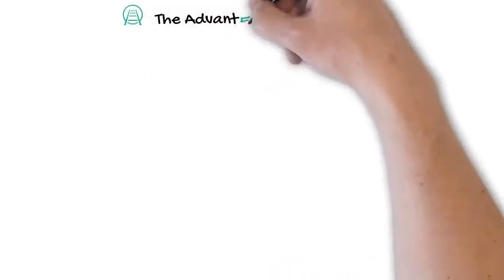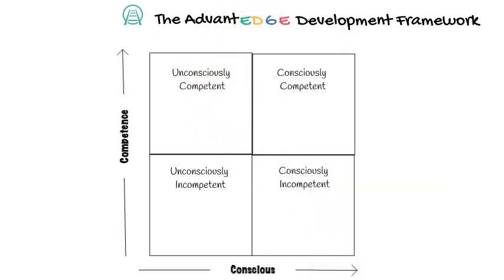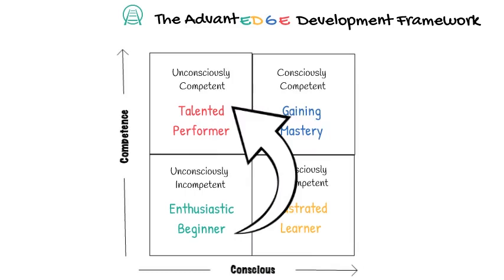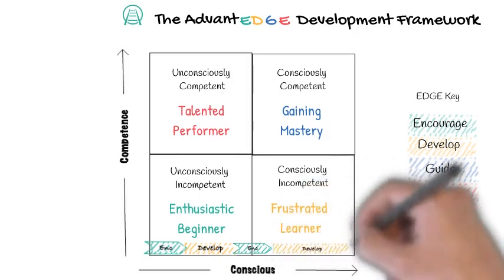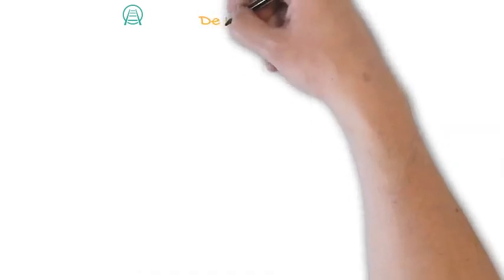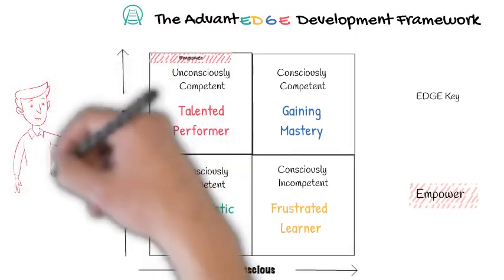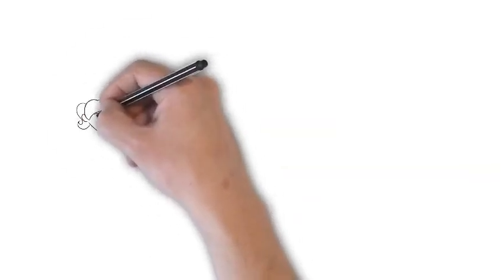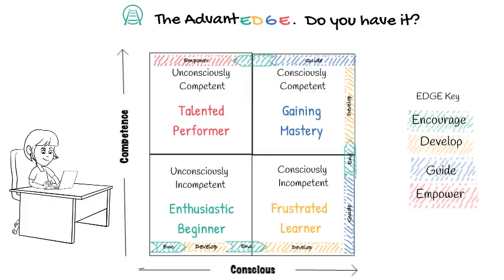EDGE Development Framework - How to Guarantee Business Impact and ROI from Learning and Development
We need to be encouraged to learn and try new things.
But we also need to learn the necessary knowledge and how the skills are done.
We need to be guided in a safe environment, supported through implementation in the real world and empowered with the resources to help us sustain the skills and continue to develop them in the future without always having a guide on standby.
We need an EDGE in our development.

Has your development got EDGE?